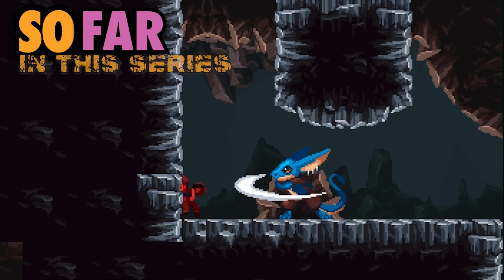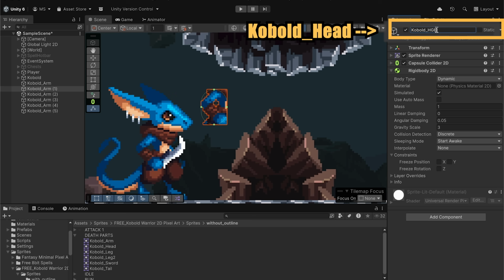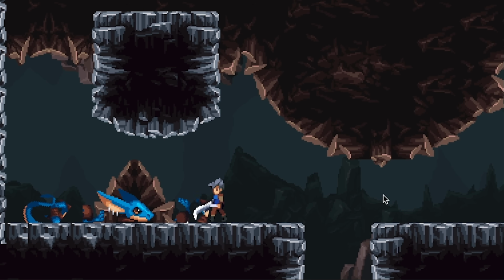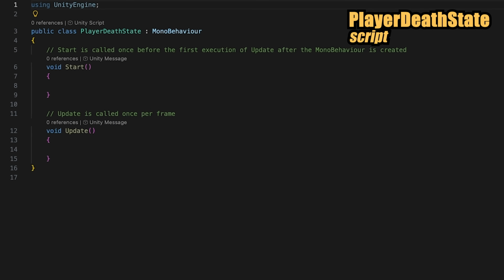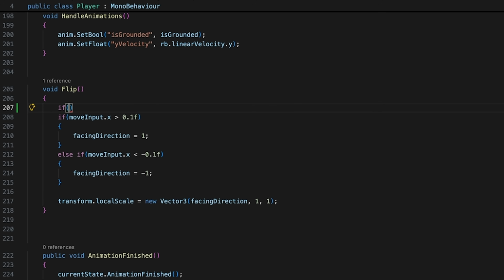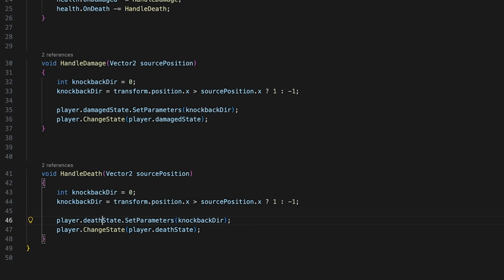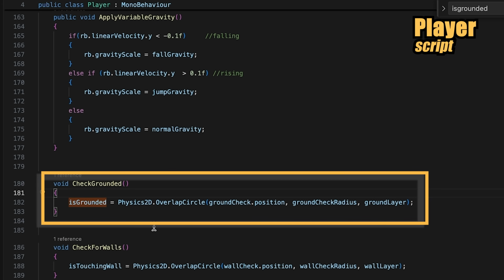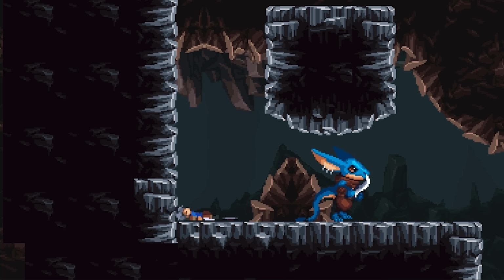Enemy AI | Ep. 06 | Enemy & Player Death States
In this episode of our Enemy AI & Combat mini-series, we tackle the inevitable: death — for both enemies and the player.

We extend our existing state machine architecture with dedicated EnemyDeathState and PlayerDeathState, keeping death handling just as clean, isolated, and extensible as movement, damage, and combat logic.

Rather than treating death as a one-off special case, we wire it in as a first-class state. This lets us control animations, physics reactions, timing, and post-death behavior without cluttering our controllers or breaking combat flow.

To show how flexible this approach can be, we implement two very different visual death styles:

Enemies explode into a burst of physics-driven death parts for immediate, readable feedback

The player plays a full death animation, reinforced with a brief slow-motion effect to give the moment weight and drama

The result is a death system that feels intentional, expressive, and easy to expand — whether you’re adding respawns, checkpoints, game-over screens, or cinematic polish later on.

In this video, we:

Add a DeathState to both the enemy and player state machines

Cleanly disable movement, input, and combat on death

Implement physics-based enemy death explosions

Play a dedicated player death animation

Add a time-slow effect on player death for dramatic emphasis

Ensure death integrates cleanly with existing damage and combat systems

Lay groundwork for respawn and game-over flow

By the end of this episode, death is no longer a hacked-in endpoint — it’s a readable, polished system that fits naturally into the combat language of the game.

👀 Coming Up
🔄 Respawn flow and checkpoint handling
🧠 Post-death cleanup and state recovery
🎮 Game-over logic and further combat polish

🔗 Assets Used in PROJECT (Free for Commercial Use!)
→ Mattz Art’s Kobold Warrior Pack